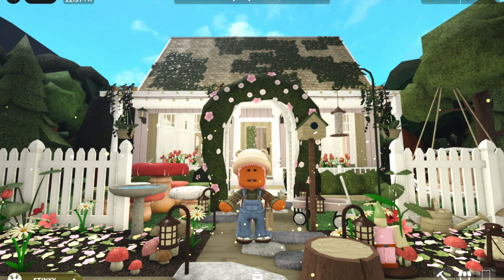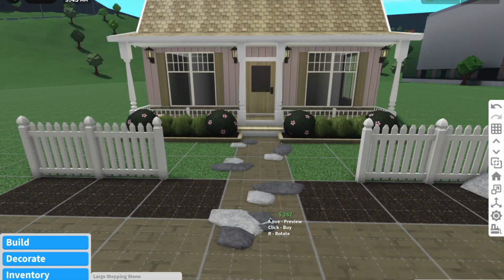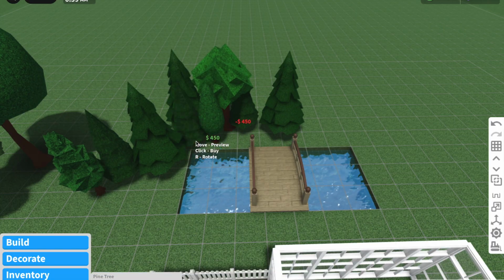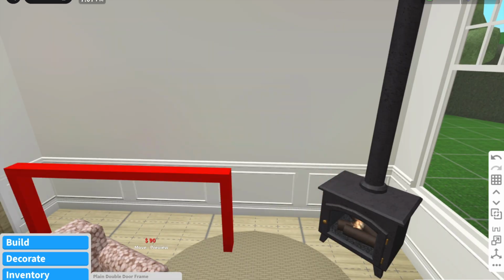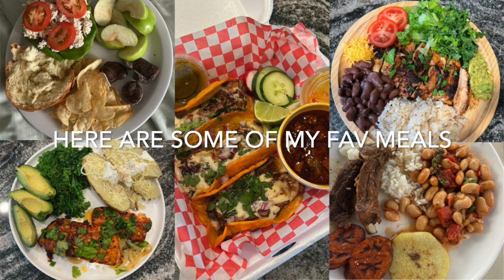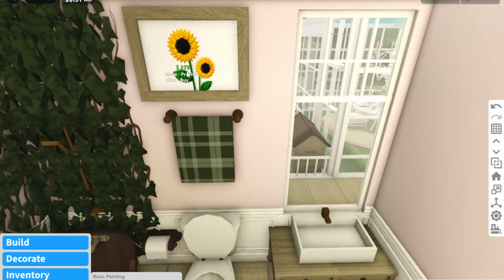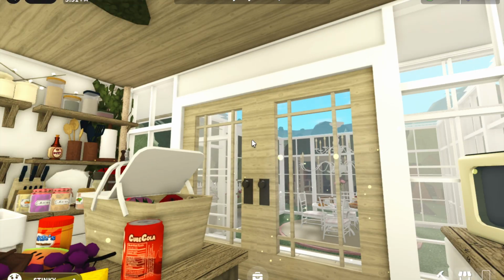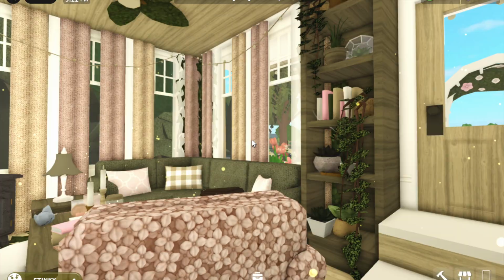I BUILT A FAIRY COTTAGE IN BLOXBURG | COTTAGECORE, FAIRYCORE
Hello guys! In this weeks video I built a fairy cottage in bloxburg and hope you all enjoy watching. Love you guys, stay rad!